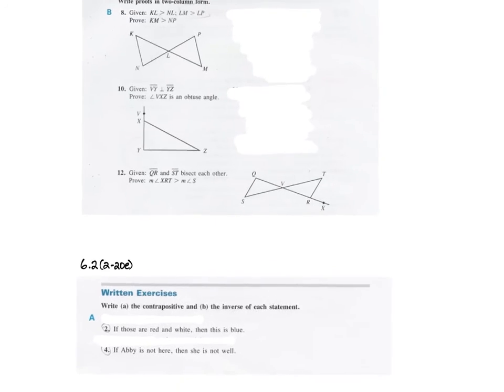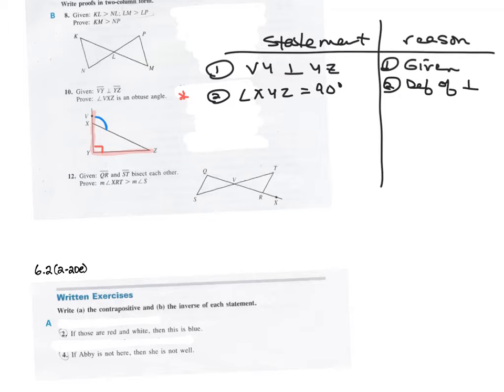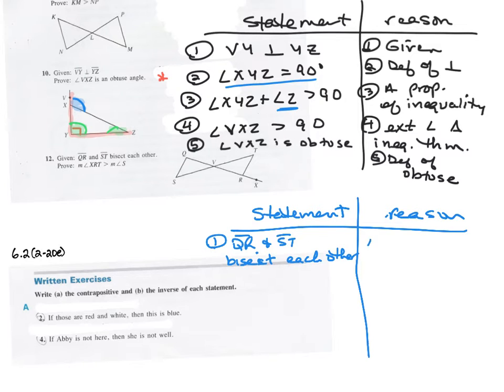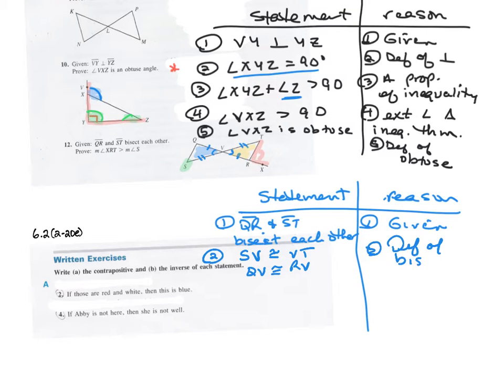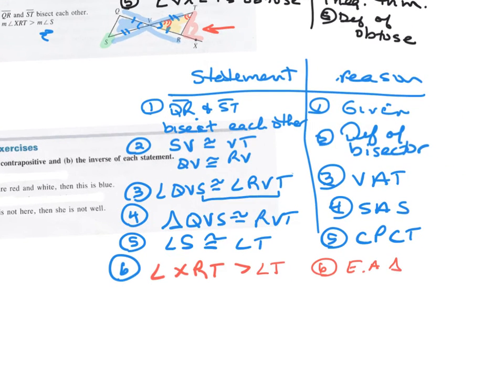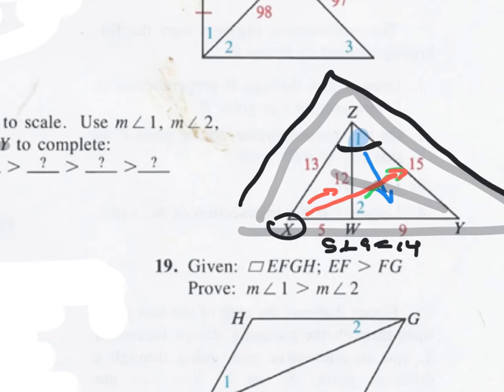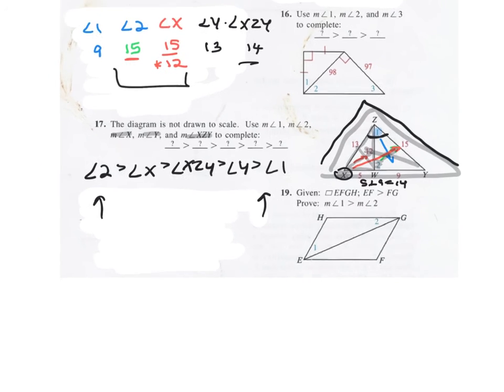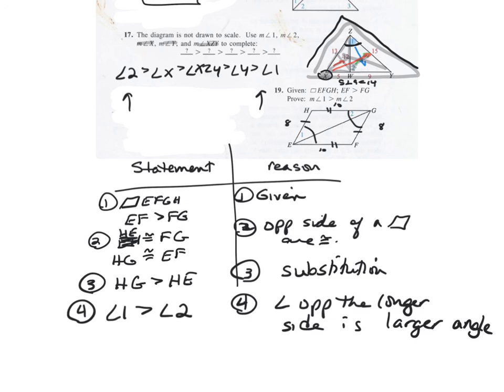GH Summer chapter 6 select homework questions